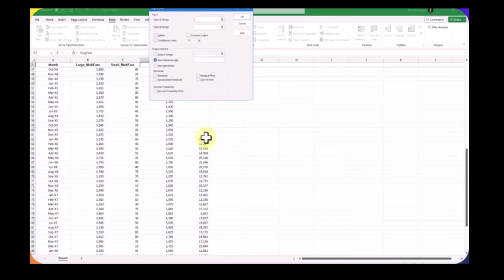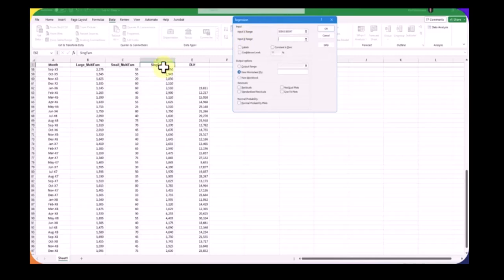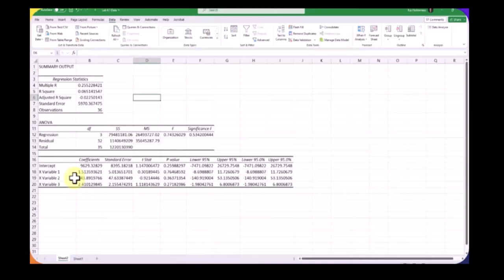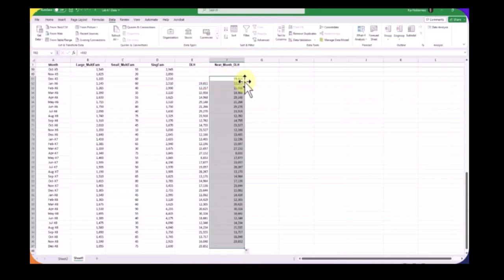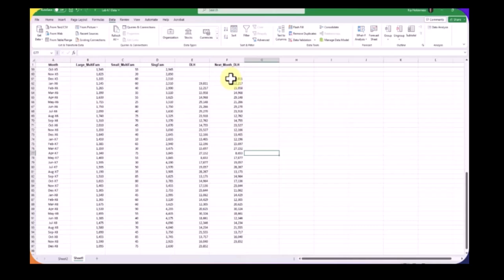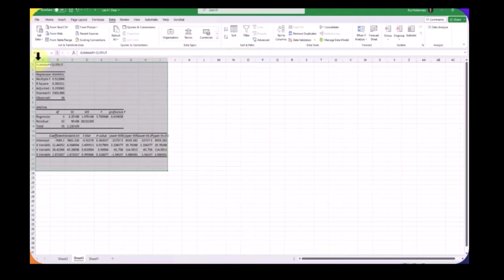Lab 4-1: Using Linear Regression in Forecasting